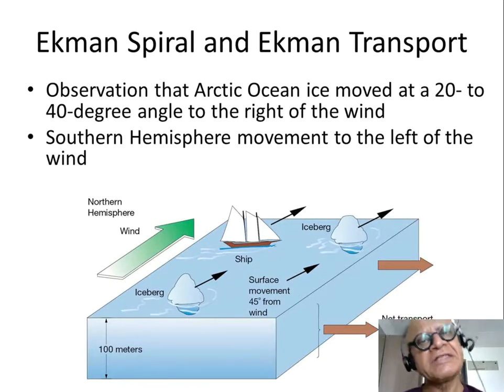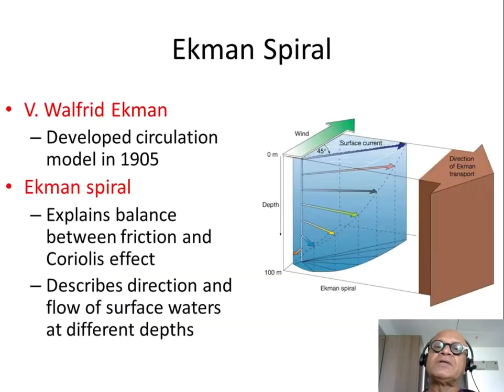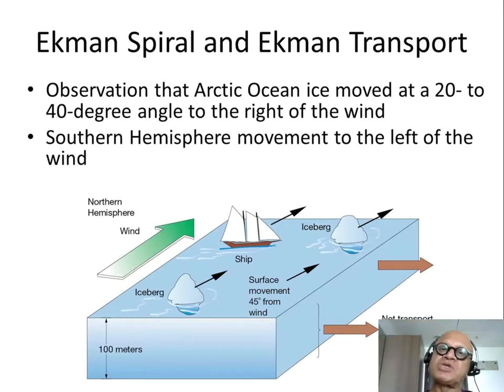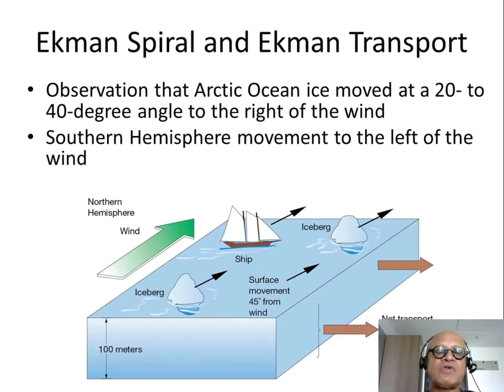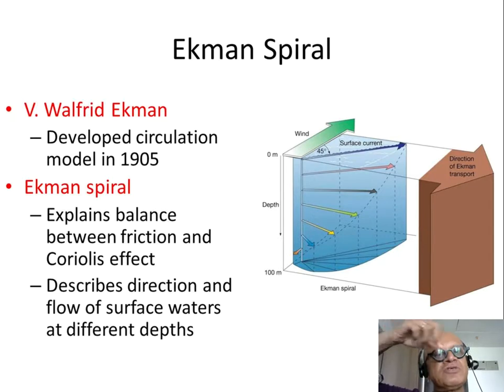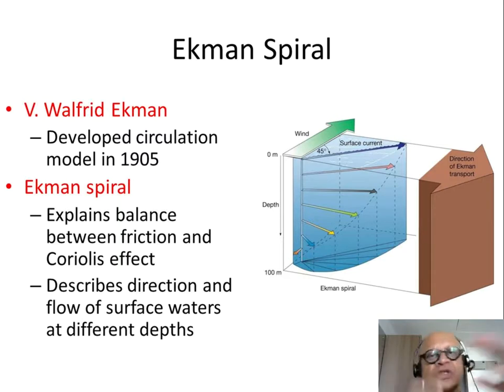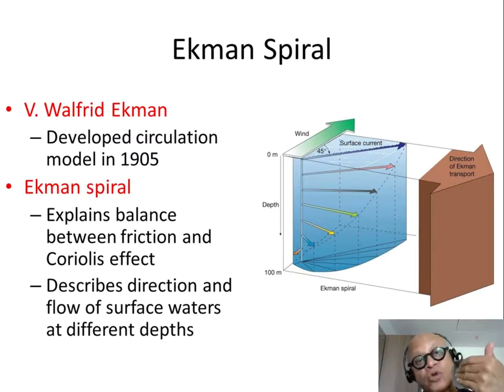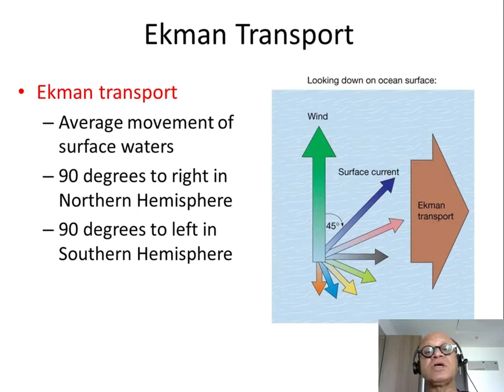Ekman Spiral and Ekman Transport